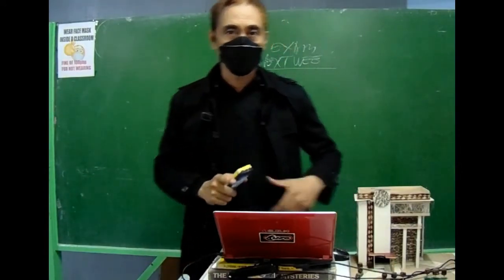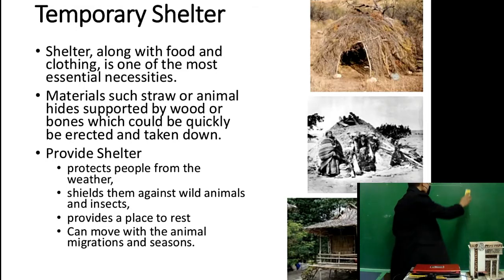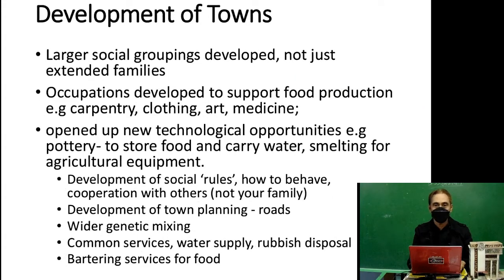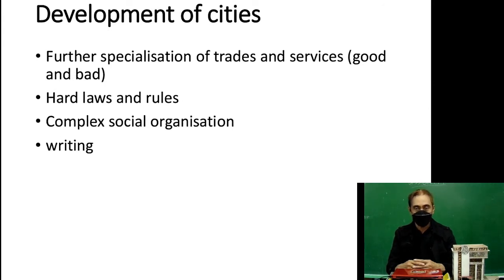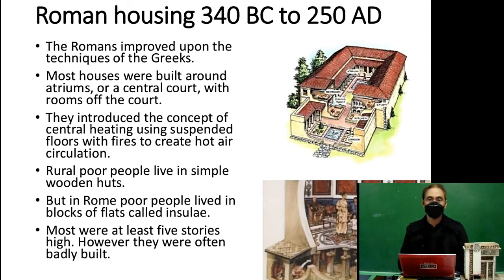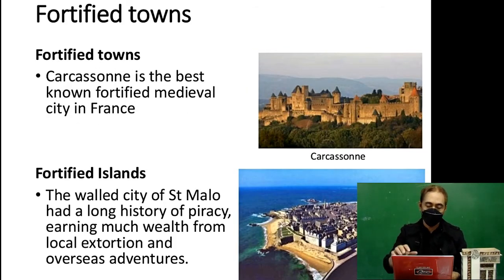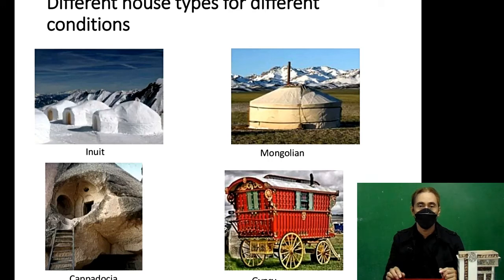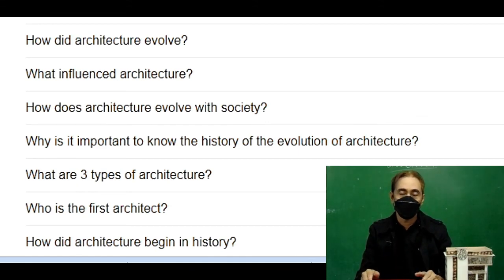EVOLUTION OF HOUSE FROM THE EARLY PERIOD TO CONTEMPORARY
FOR ARCHITECTURE STUDENTS. THIS A GOOD REFERENCE IN HISTORY OF ARCHITECTURE.